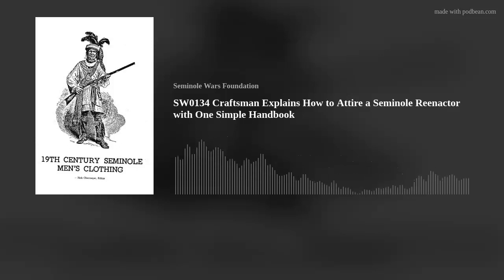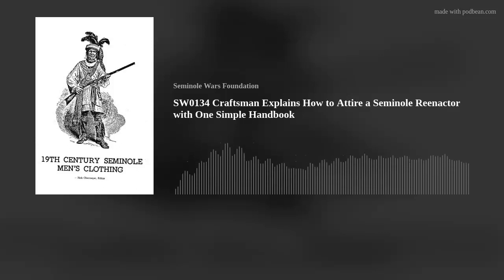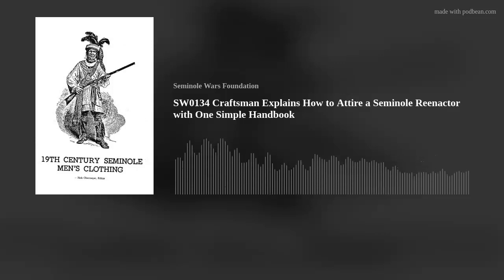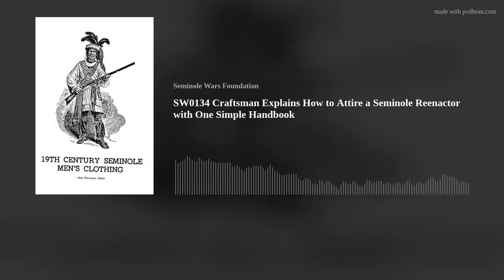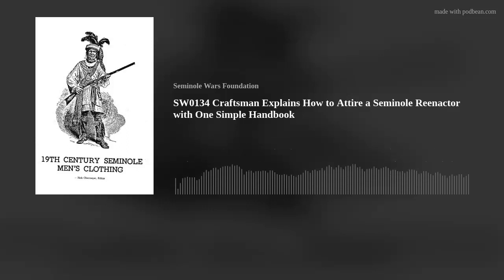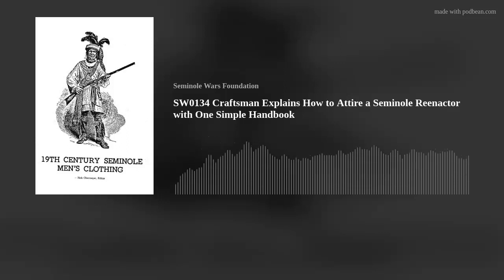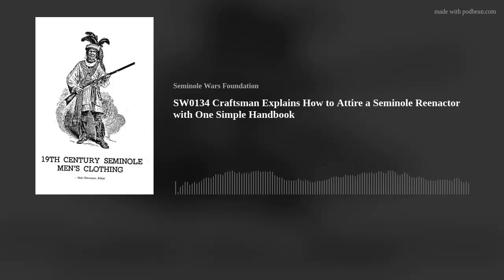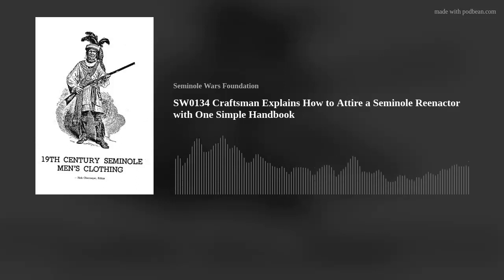SW0134 Craftsman Explains How to Attire a Seminole Reenactor with One Simple Handbook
When you see someone portraying a Seminole in a battle reenactment today, you can pretty much rest assured that the attire is authentic if not original. This was not the case 30 and 40 years ago. Many had good intentions but simply got the clothing wrong. Enter Seminole reenactor Rick Obermeyer. He took both an interest and launched a campaign to portray 19th century Seminole Men’s Clothing as accurately as feasible. He published selections from the top craftsman in the field for such items in 1991. It has served as handbook for Seminole reenactors ever since. Although Rick had no special academic training for the task, he did have a passionate desire to portray Seminole warriors as they presented themselves back then. Listen now as he details just how he assembled that knowledge into a simple manual of instruction.

Getting Seminole plumes and feathers right was possible because the Army acquired specimens not long after the Dade Battle. Photos courtesy Rick Obermeyer.

Although the handbook is hard to find and even then re-selling for $150 in paper copy form, the good people at Nativetech.com took Rick's book and published it in whole on line! See below.

Host Patrick Swan is a board member with the Seminole Wars Foundation. This podcast is recorded at the homestead of the Seminole Wars Foundation in Bushnell, Fla.